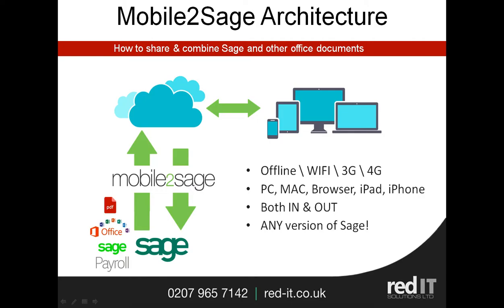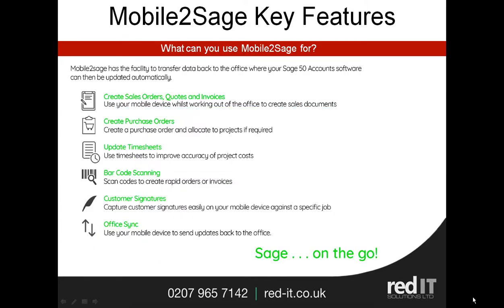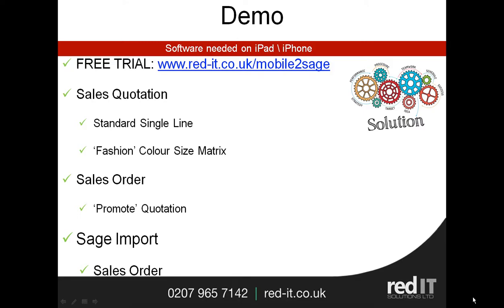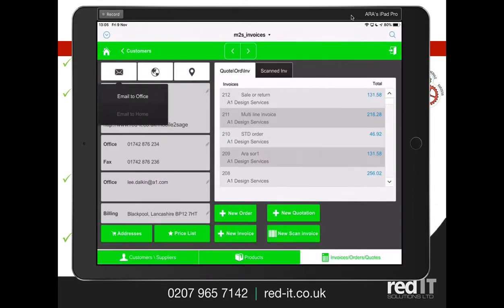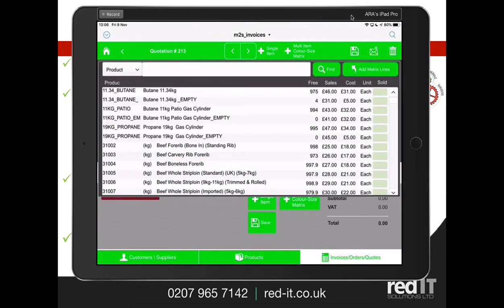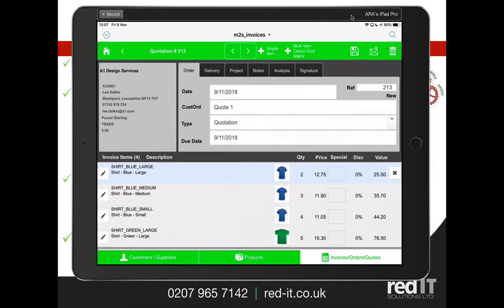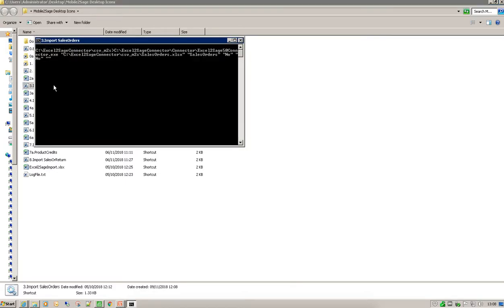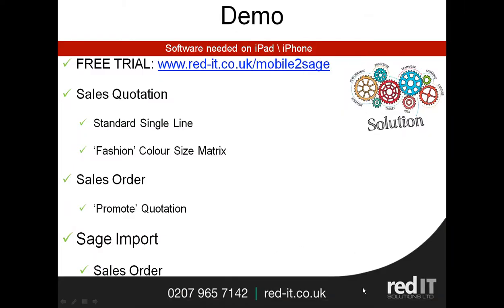Mobile2Sage: How to create a Colour Size Matrix Sales Quote \ Order on an iPad for import into Sage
This video shows how you can create a Fashion Colour Size Matrix Sales Quotation or Sales Order on an iPad for import into Sage using Mobile2Sage.

Mobile2Sage is a suite of iPad \ iPhone apps which allow remote users to enter orders and then have these automatically imported into Sage. This includes Sales Quotations, Sales Orders, Product Invoices, Fashion Colour Size Matrix orders, 'Sales Or Return' Orders as well as scanned barcode \ QR code product invoices and Purchase Orders.

Mobile2Sage is very flexible and can be changed to cater for various requirements. It syncs in both directions with Sage (i.e. iPad users can get the latest list of customer, products, prices, stock availability as well as import orders automatically into Sage).